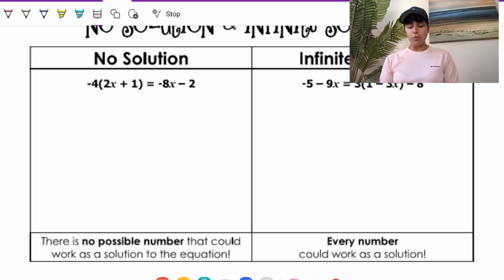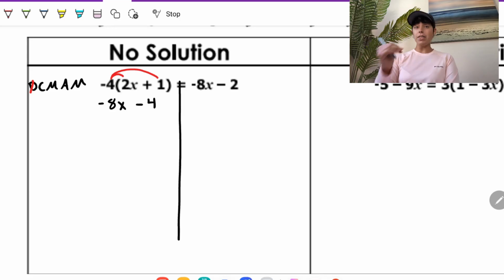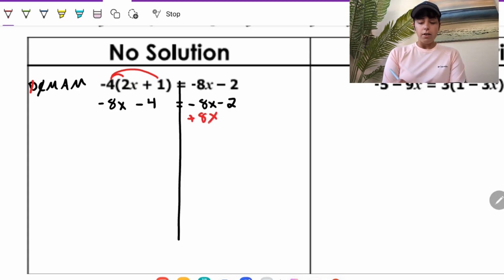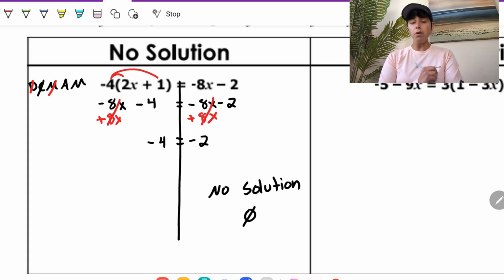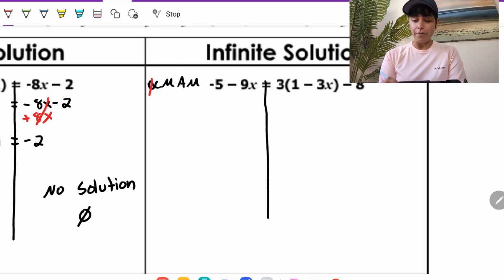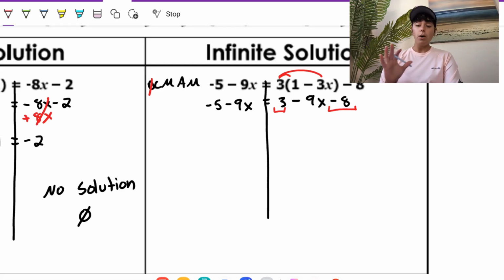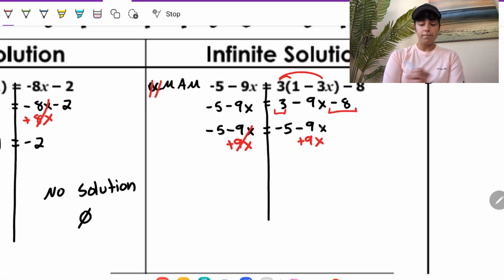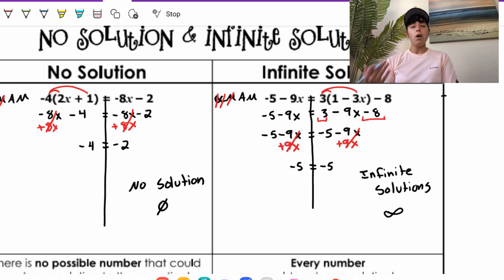Special Solutions in Algebra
Don't know what it means when your variables cancel out? Watch this video to find out about other types of solutions!